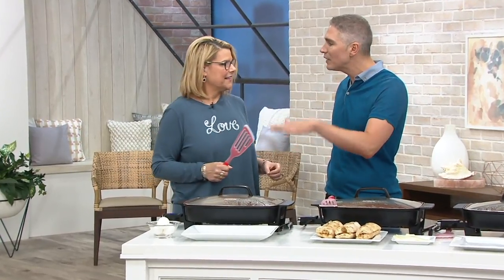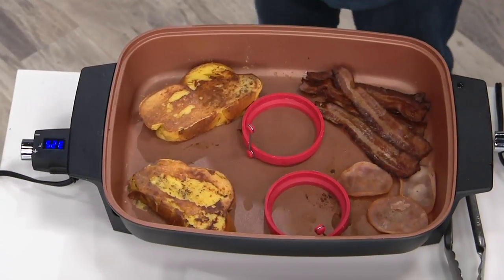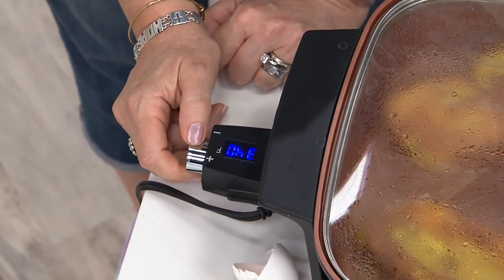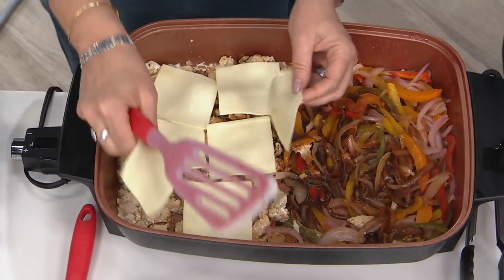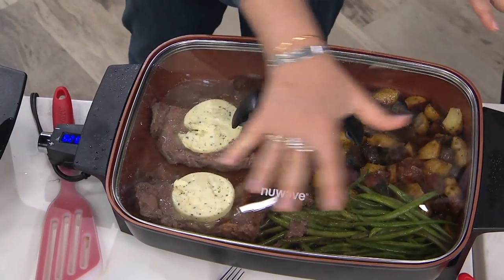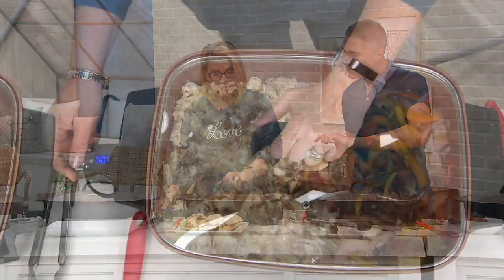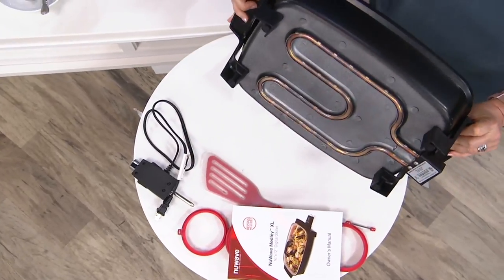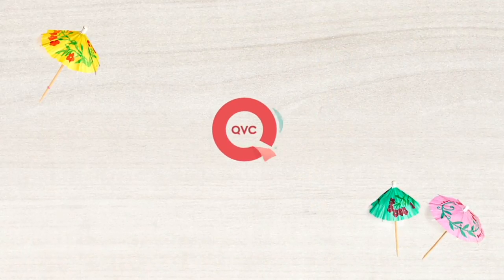NuWave 16" Ceramic Coated XL Electric Skillet with Digital Control on QVC